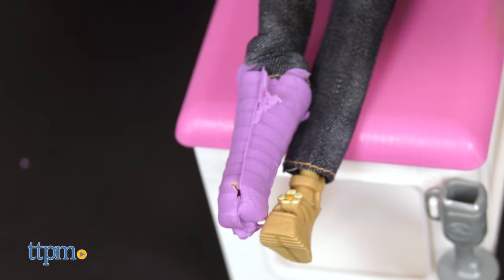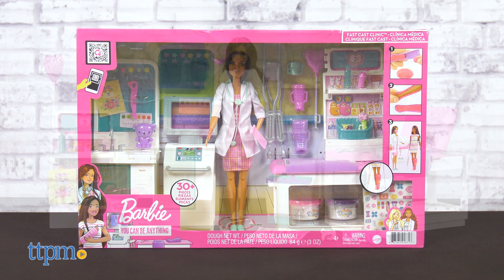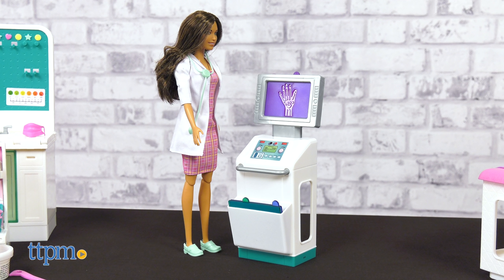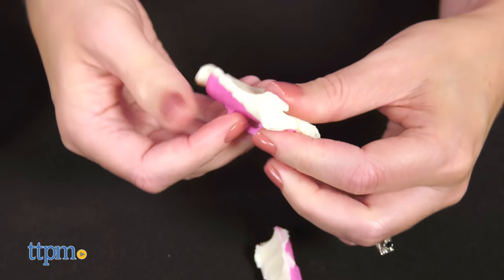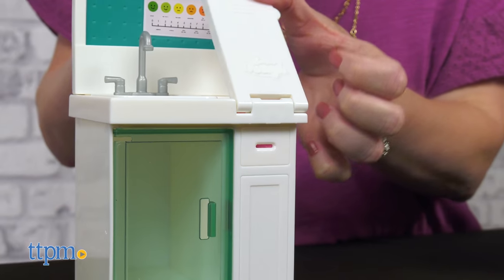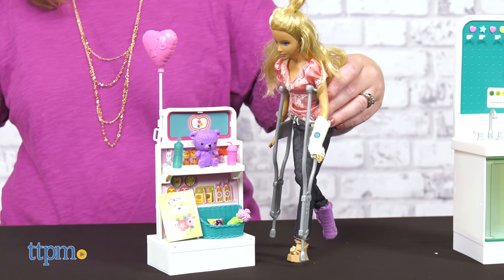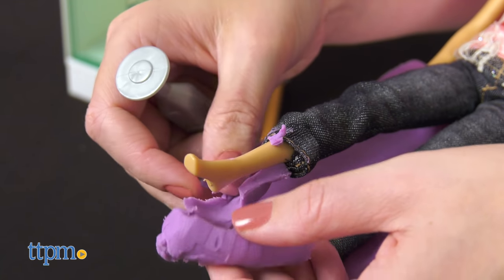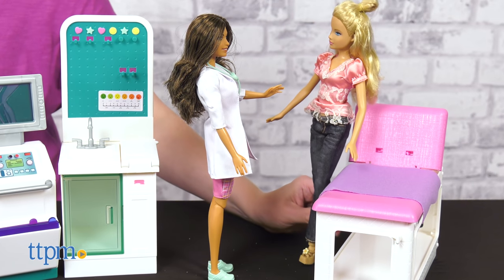Barbie Fast Cast Clinic Playset from Mattel | TTPM Play Lab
NEW Barbie Fast Cast Clinic Playset from @Mattel ! Imagine Everything You Can Be with Barbie! Explore a world of caretaking fun as a doctor with this playset. The clinic includes a brunette Barbie doctor doll and 4 play areas: a medical station, exam table, X-ray machine, and gift shop. For full review and shopping info